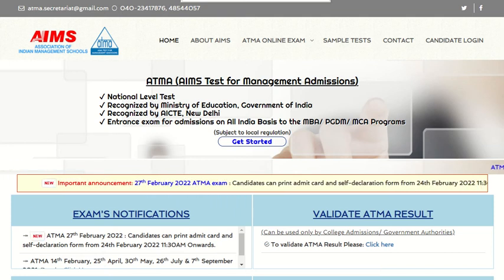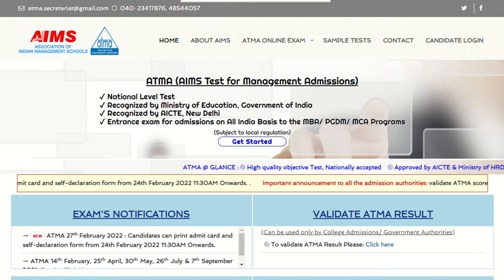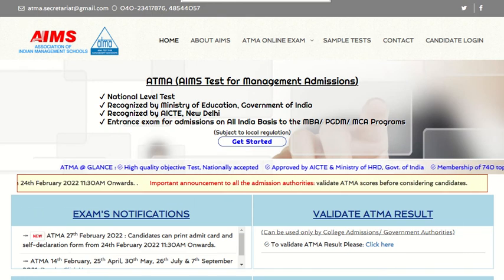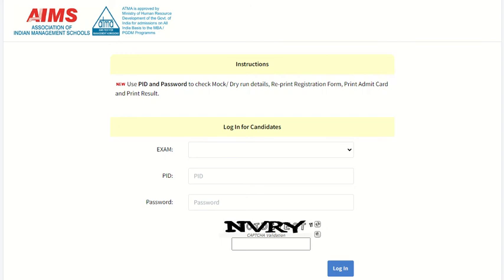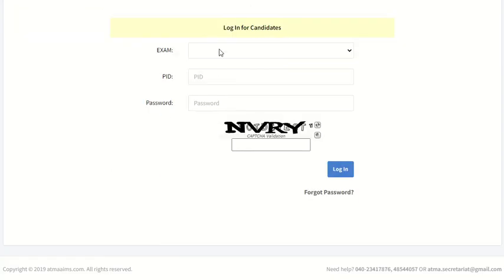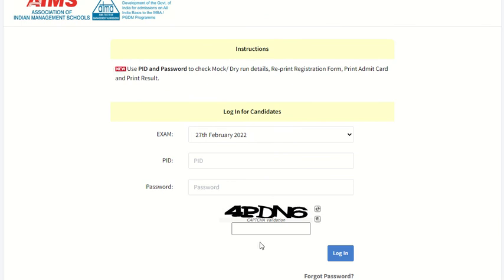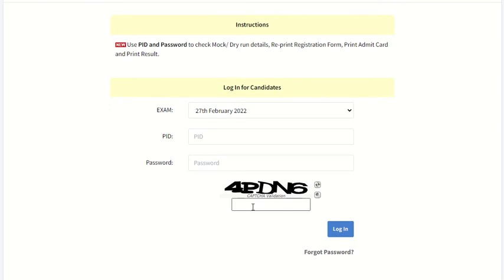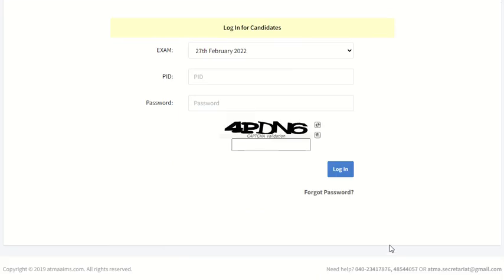ATMA 2022 admit card released | Direct link here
ATMA 2022 admit card download link is active now. Check the video to know the step-by-step process to download the admit card.

Thanks!!